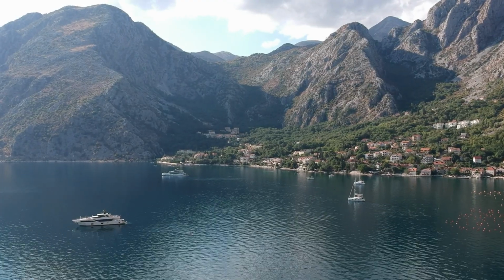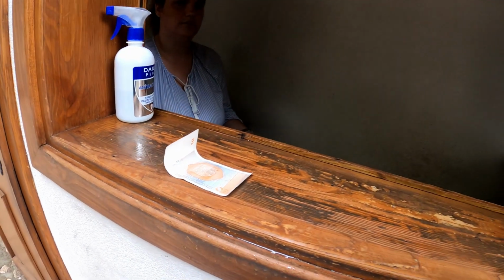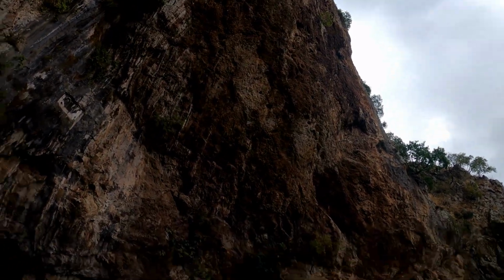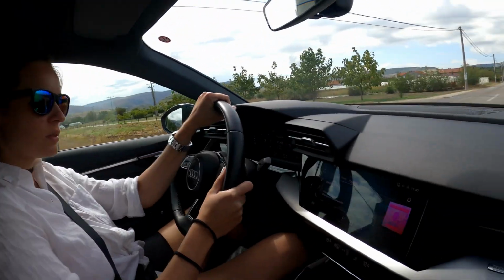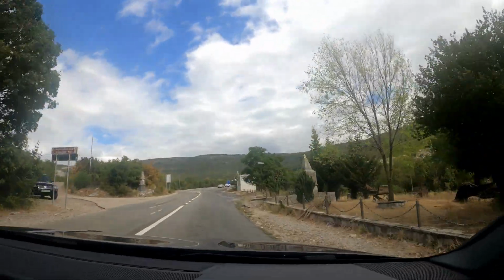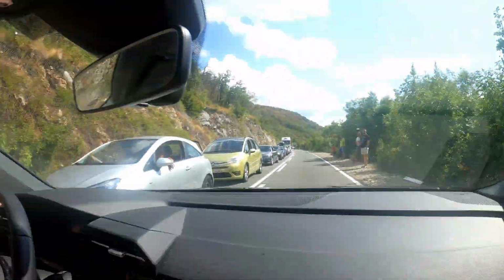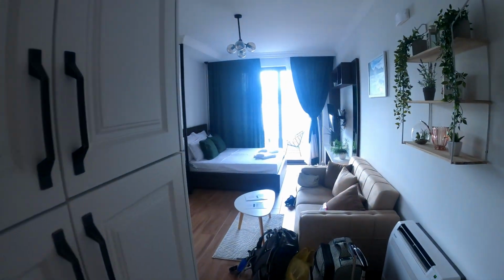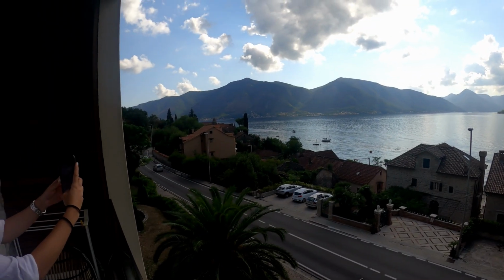Driving from Mostar to Kotor (featuring the Dervish House)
Today we document our experience driving from Dubrovnik to Mostar. Along the way we stop at the iconic Blagaj Tekija (aka Dervish House) just outside of Mostar!

Epidemic Electronic